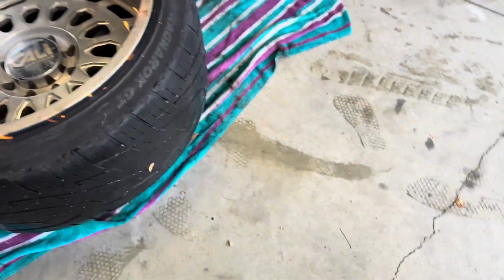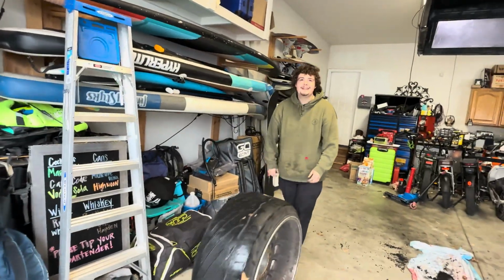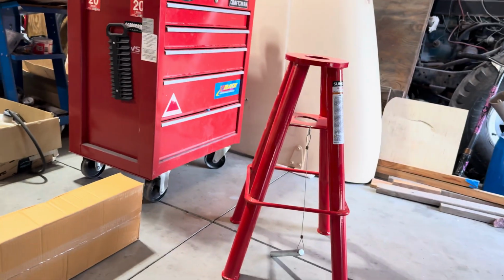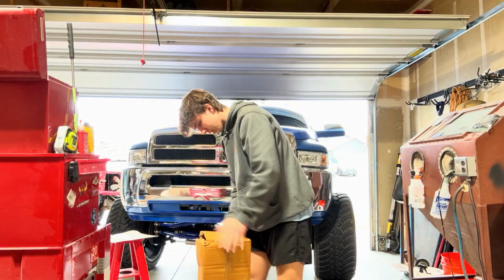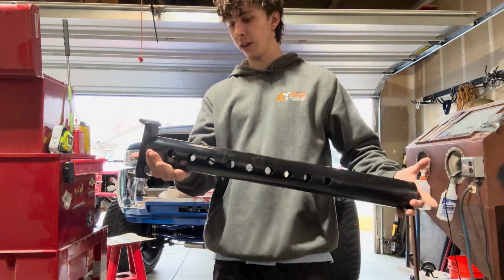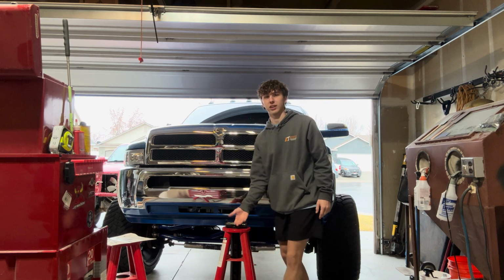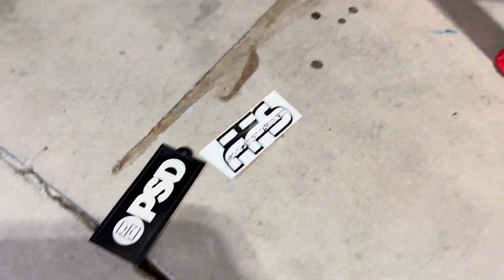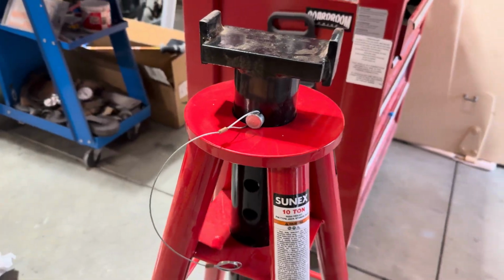💥Stretched Tire Explosion💥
Whos ready to see another amazing video!!
-Tire Explosion 😱
-Jack Stand Completion 🧑‍🍳